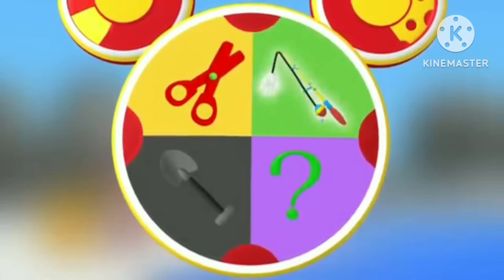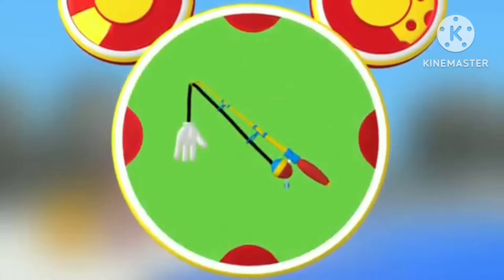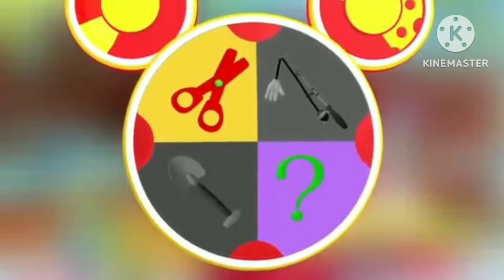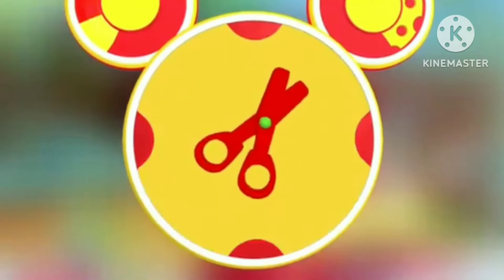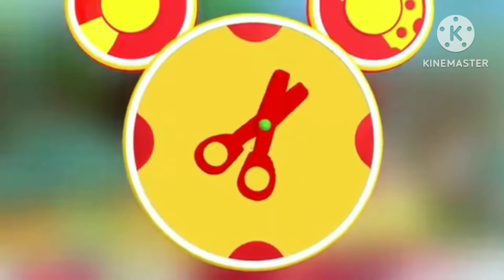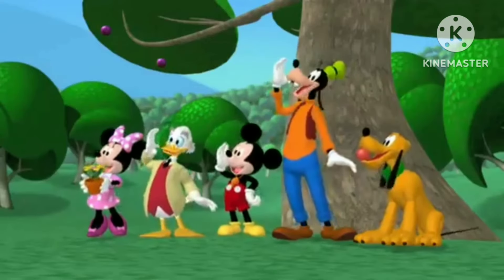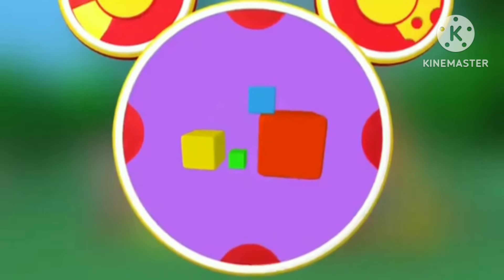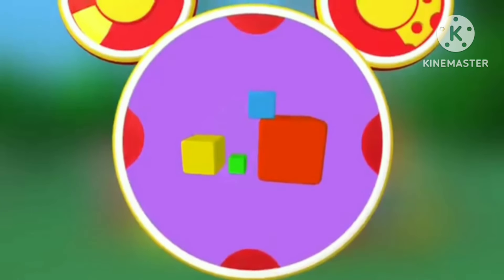Picking The Mouseketools in Mickey's Color Adventure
From Mickey's Color Adventure

Mouseketools In The Episode
3 A Shovel
2 A Handy Fishing Rod
1 Safety Scissors
4 A Bunch Of Blocks

Green Mystery Mouseketool in Front The Purple Wall

Mickey Mouse Clubhouse Season 1 Episode 22